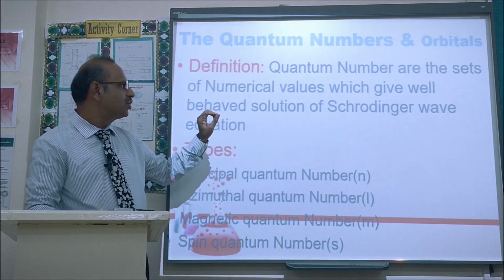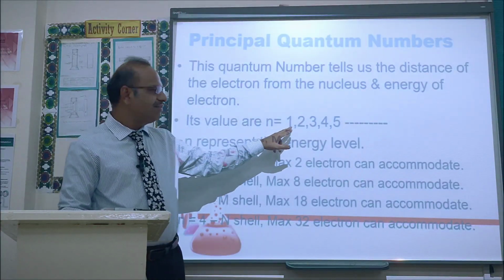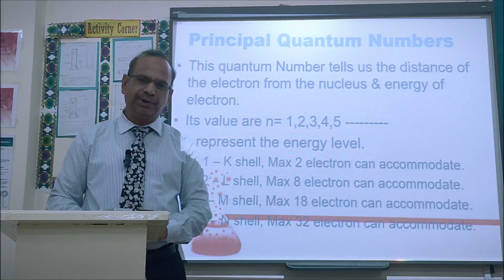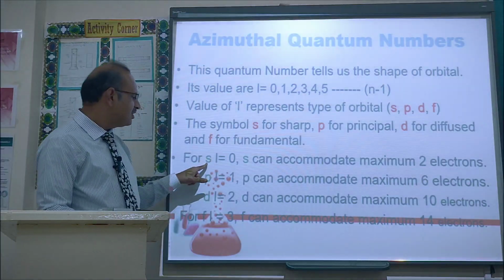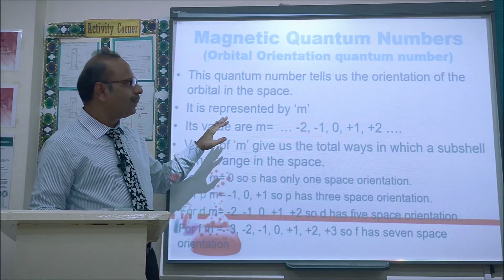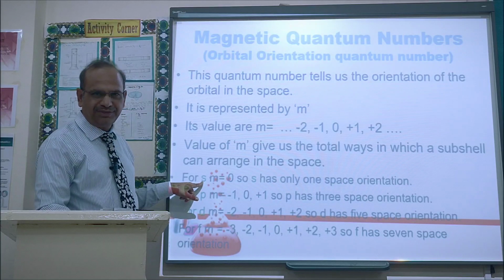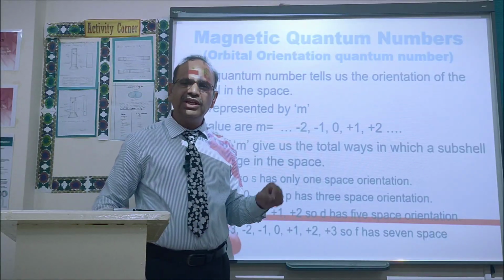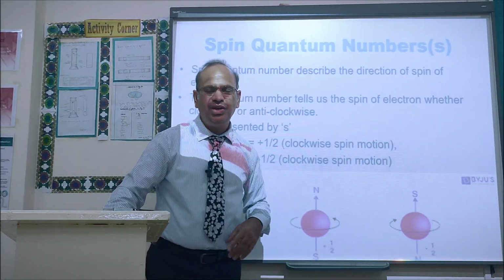Quantum numbers & Orbitals || English Lecture || Class 11 || Chemistry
The Quantum numbers & orbitals topic of Chemistry XI unit 2 explained by Amjad Ali from Qatar @amjadaliali1522